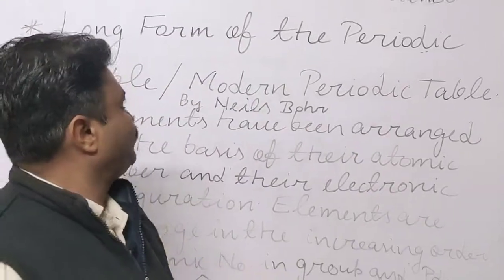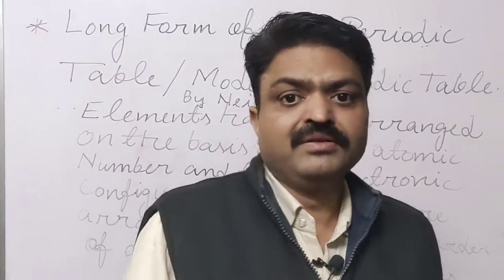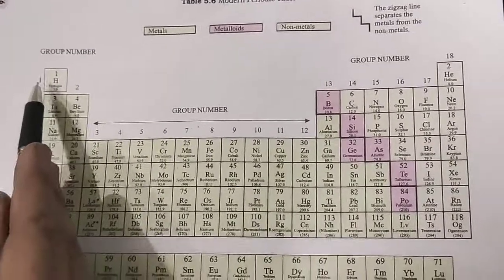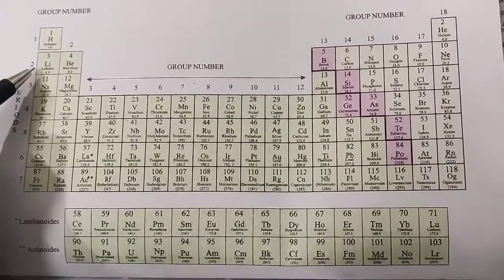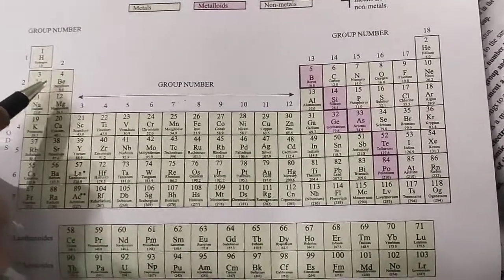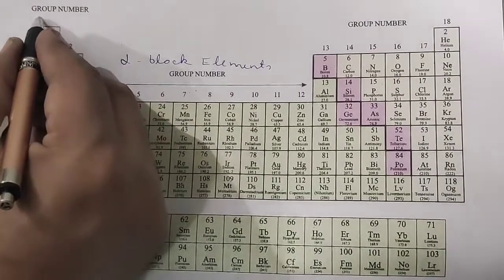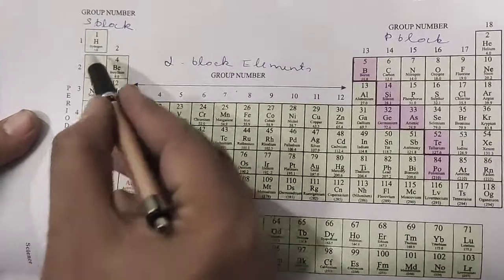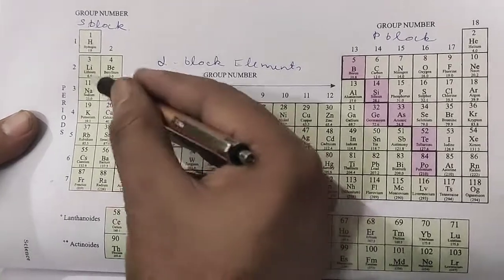CLASS X II SCIENCE II CHAPTER 5 II Long Form of the Periodic Table or Modern Periodic Table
Long Form of the Periodic Table or Modern Periodic Table